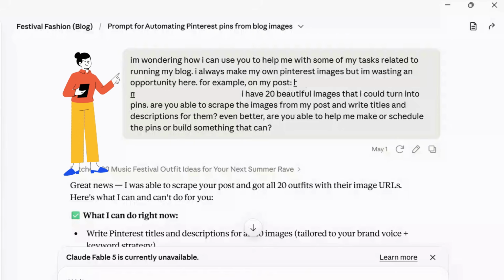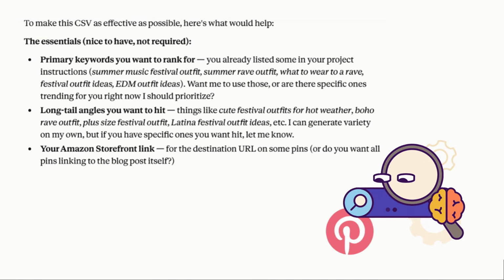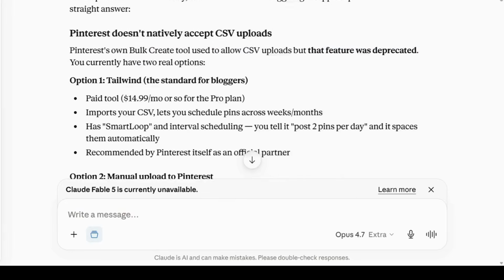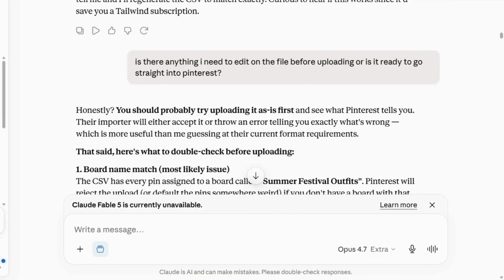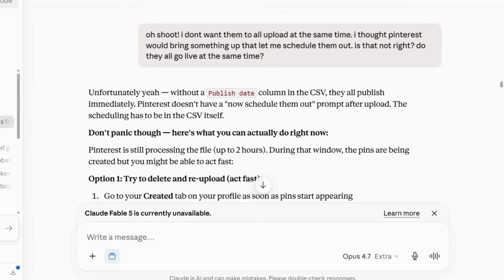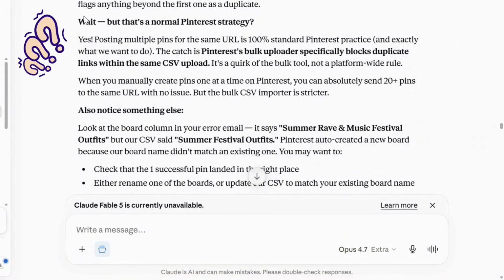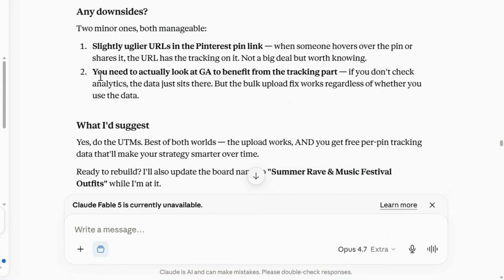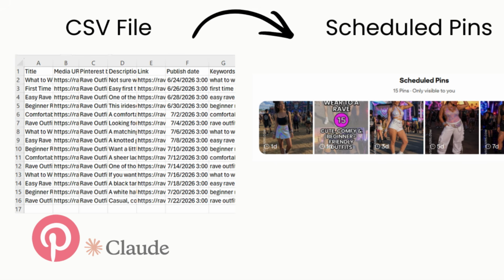Create + Schedule a Month of Pinterest Pins in Minutes With Claude AI (Free, No Tailwind or Canva)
Ready to learn how to bulk create AND schedule a whole month of Pinterest pins in minutes for free? In this video I'll show you how to use Claude AI to build a CSV file to make optimized pins, write the titles and descriptions for each one and schedule them all out using Pinterest's built-in bulk uploader. No Tailwind, no Canva, no making pins one at a time.

I'm walking you through my exact workflow: how I use Claude to pull every image from a blog post, write SEO-optimized Pinterest titles and descriptions, and build a Pinterest-ready CSV that schedules all 20 pins out over days or weeks automatically.

And I'm sharing my entire Claude conversation on screen — because the real value isn't the final CSV, it's watching how I actually prompt and talk to Claude to get there.

Here's what you'll learn:

1. How to use Claude to grab all the images from a blog post URL
2. How to have Claude write SEO-optimized Pinterest titles + descriptions for every pin
3. How Claude builds a Pinterest-ready CSV with the exact columns and formatting the uploader requires
4. How to use Pinterest's built-in bulk CSV uploader (the feature nobody talks about)
5. How to schedule pins across multiple days using the Publish Date column
6. The 2 mistakes I made my first time — all 20 pins going live at once, and Pinterest rejecting "duplicate links" — and exactly how I fixed both with UTM parameters
7. How UTM parameters help your Google Analytics tracking without affecting ad networks